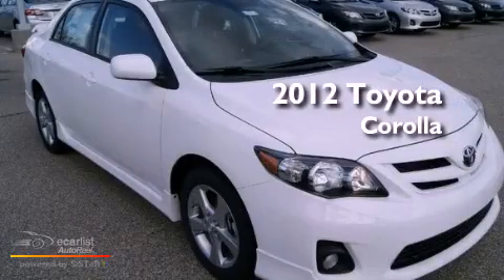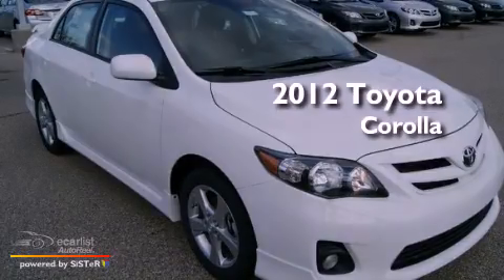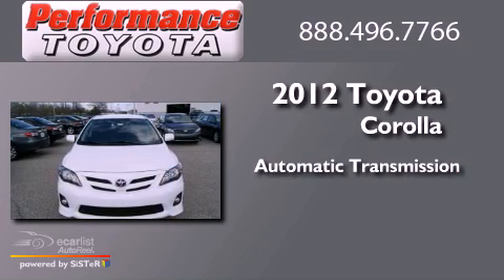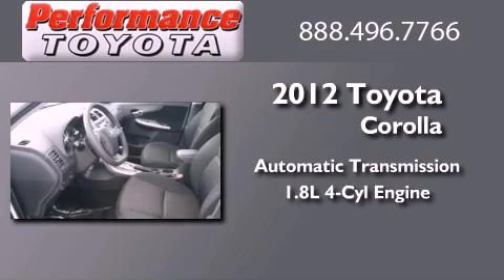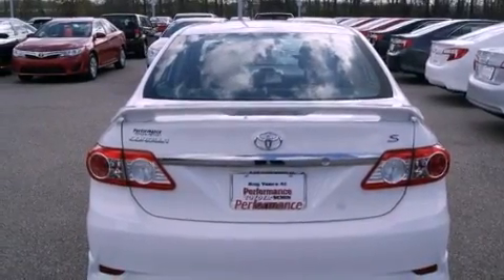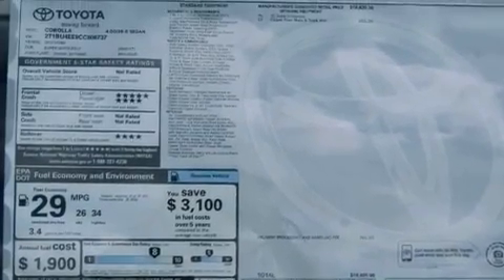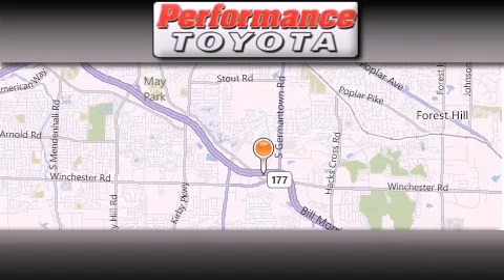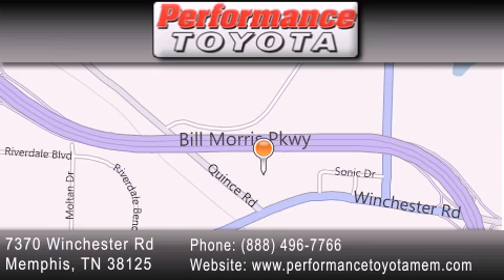2012 Toyota Corolla Little Rock TN